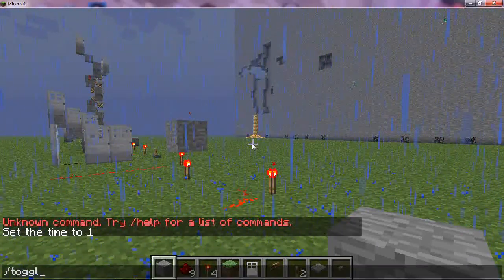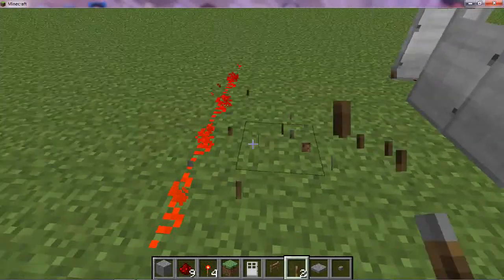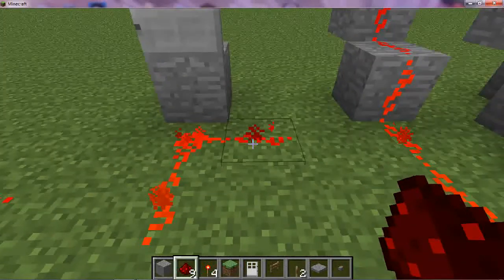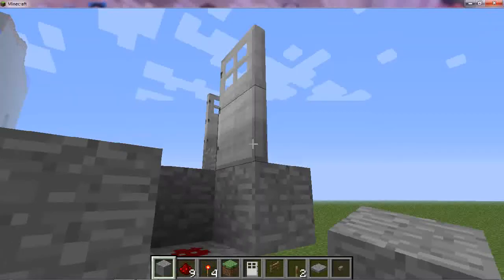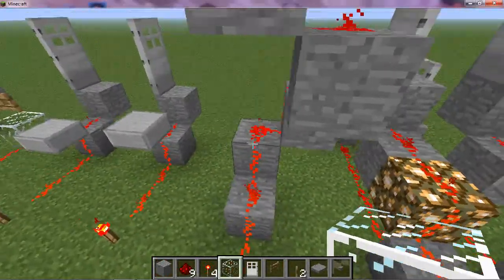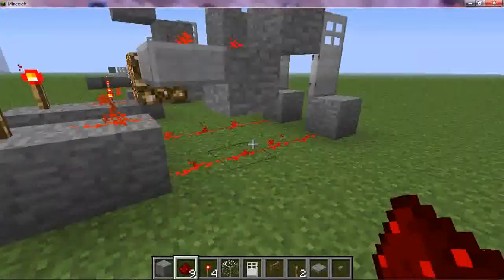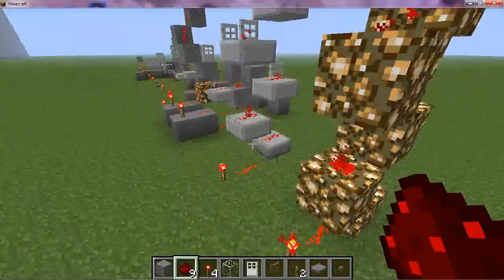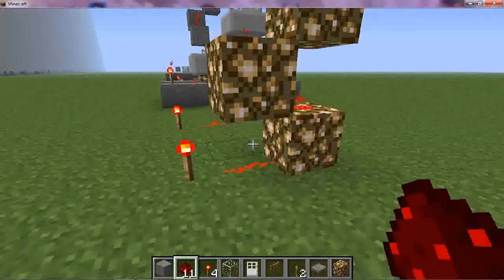Redstone Tutorial #2: Behaviors of Redstone